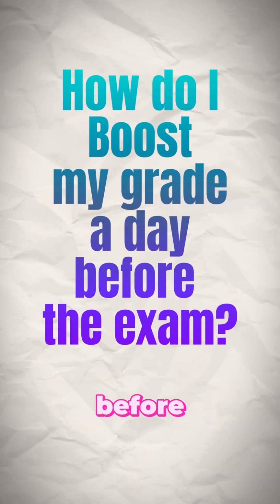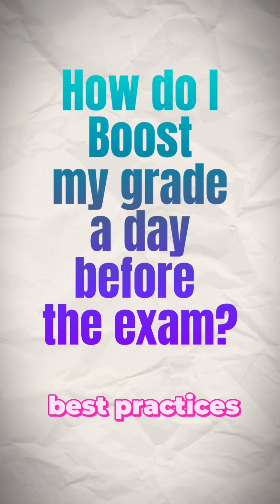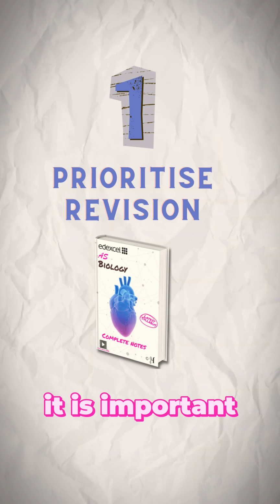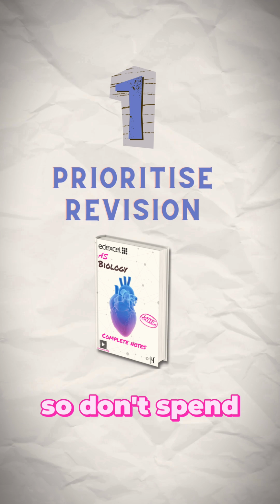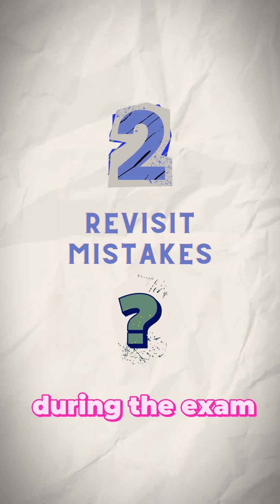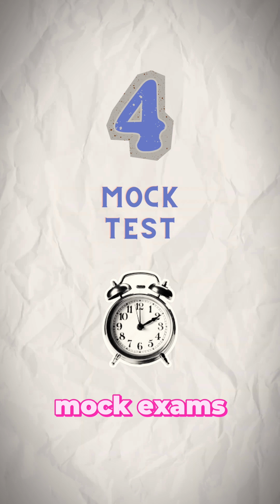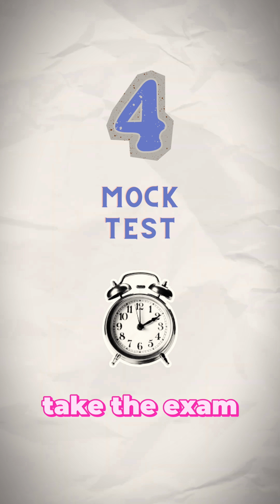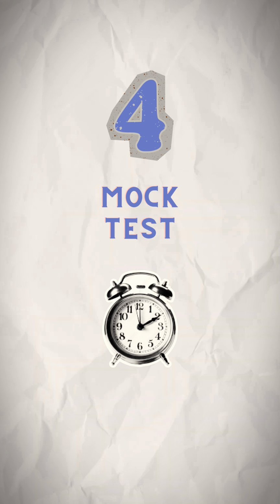Follow these steps to improve your IGCSE results in 2026